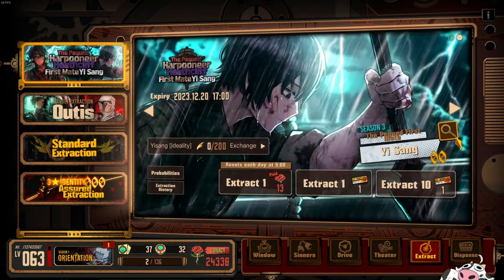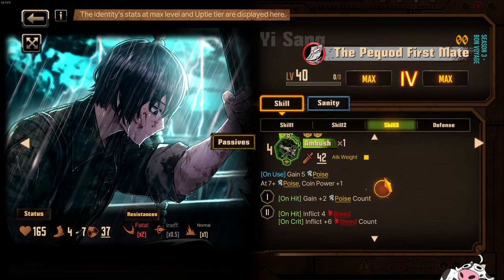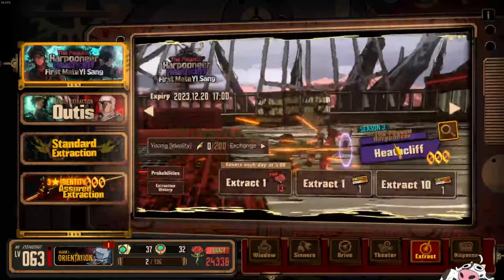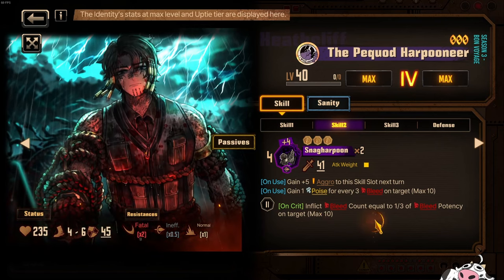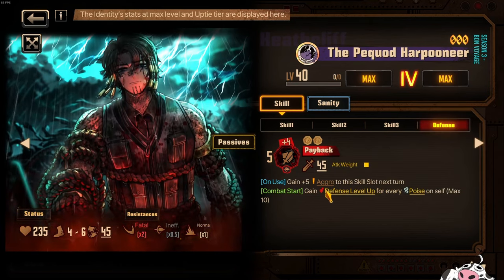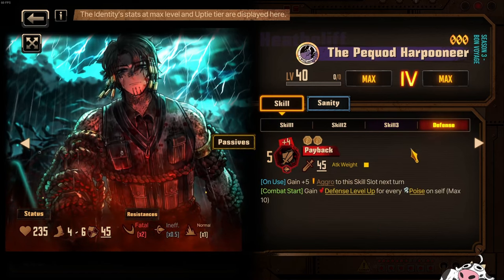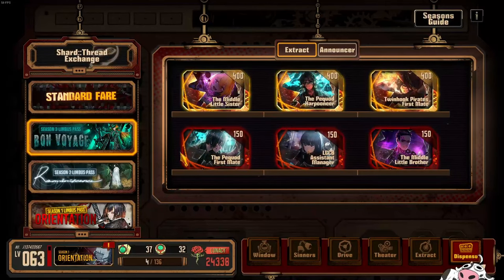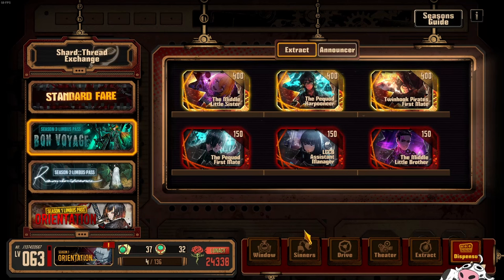[Limbus Company] Pequod Heath & Yi Sang Review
Awaiting Ahab at this point, Heath looks like he'll pound people into dust once he gets low on hp while Yi Sang is potentially a very powerful bleed support if you get a lot of poise in md2h or Ahab supports poise a ton.
00:00 - Start
00:36 - First Mate Yi Sang
04:22 - Pequod Harpooner Heath
09:46 - Team Comp stuff
13:02 - Do you pull and Summary